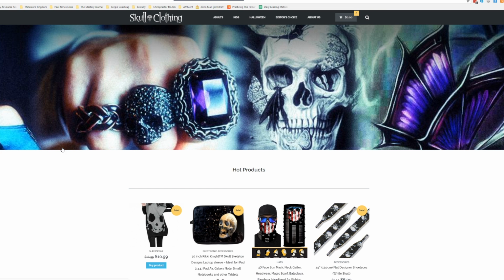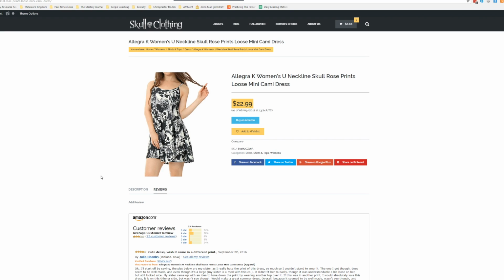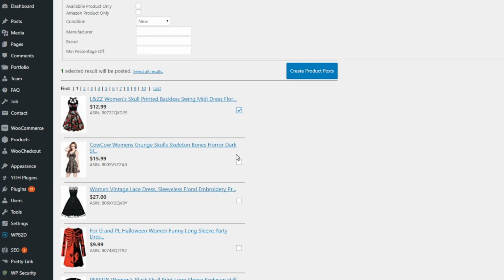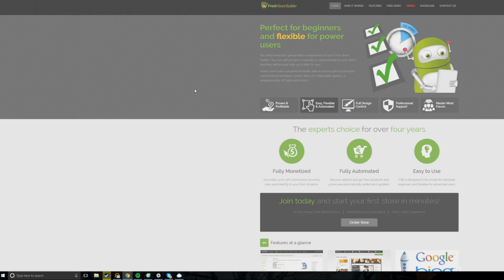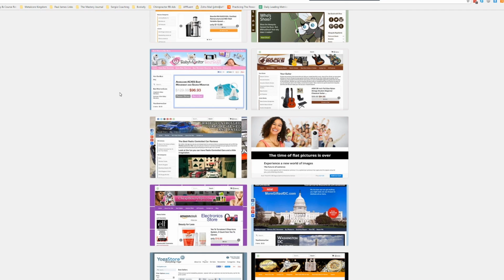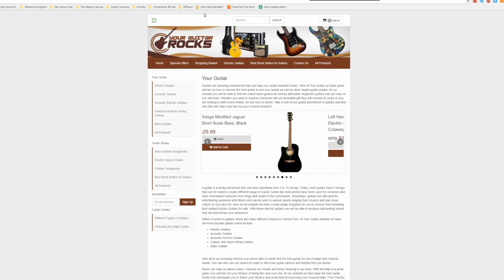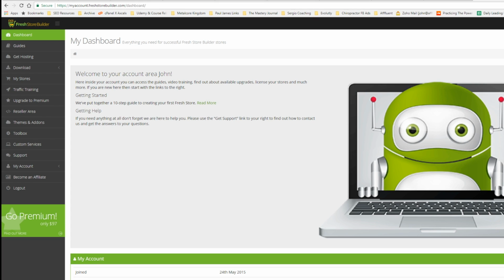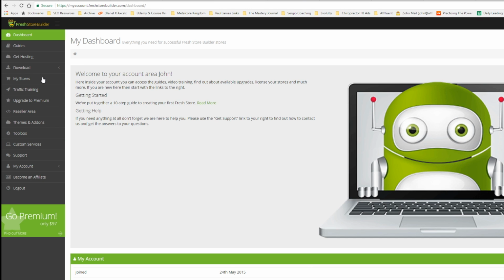How To Make $500 Fast & Passively [With An Amazon Store!]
A lot of people are asking how to make $500 fast or how to make $500 passive income. Setting up an Amazon store is one of the best ways to do this, which is why I created this video. Enjoy!